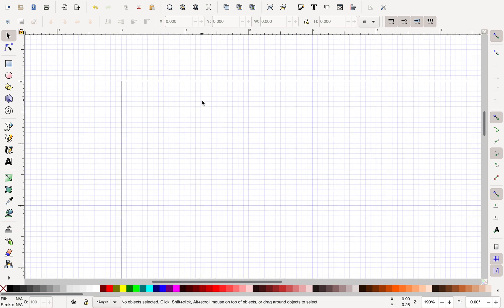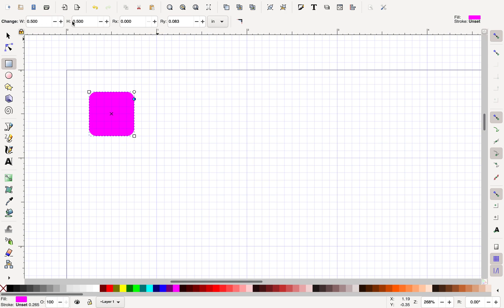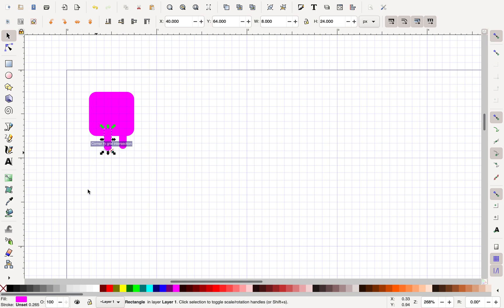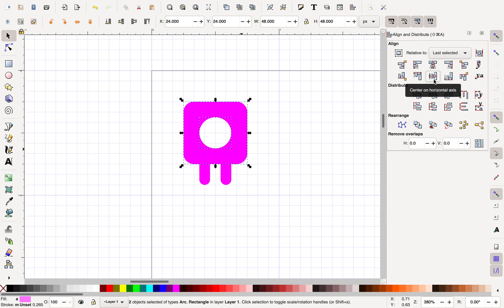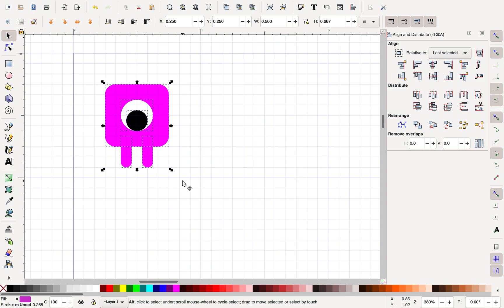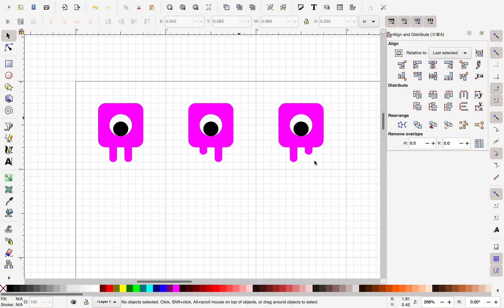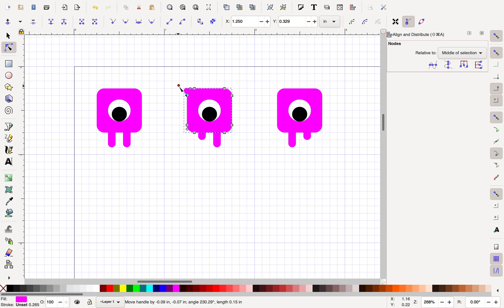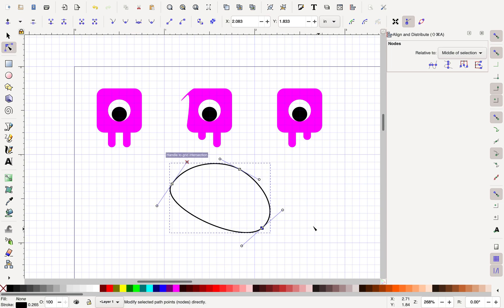Creating a Sprite in Inkscape (Beginner)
A very simple tutorial showing some of the features of inkscape that can be used to create a spritesheet.

Our full game design series with written and video tutorials as well as code snippets can be found